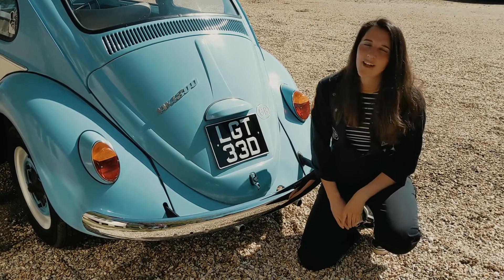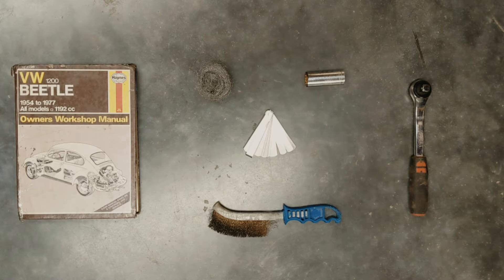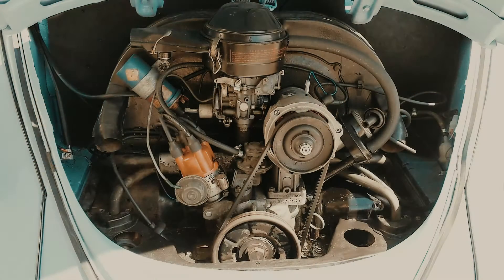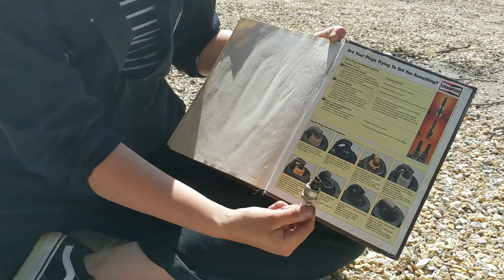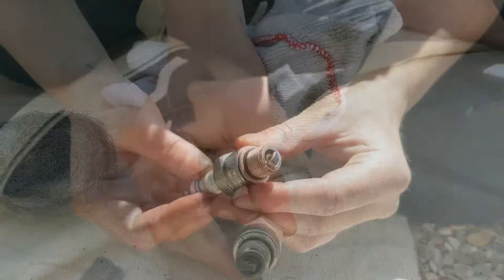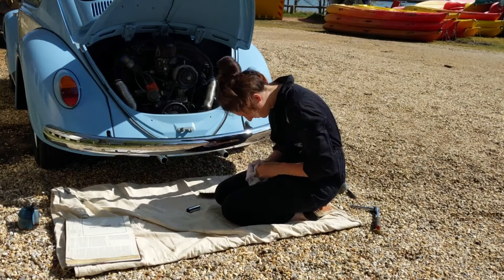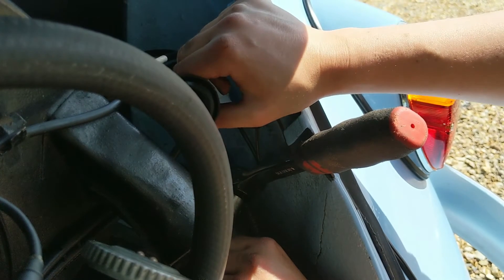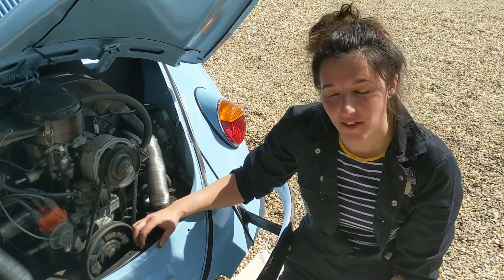VW Beetle - Spark Plugs | What You Need To Do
Locating your spark plugs within the engine and then removing them.  Checking them and giving each one a clean before putting back in to the car.  Replace if required.  You can check your Haynes manual to find out what the residue found on each might mean and learn more about your engine.